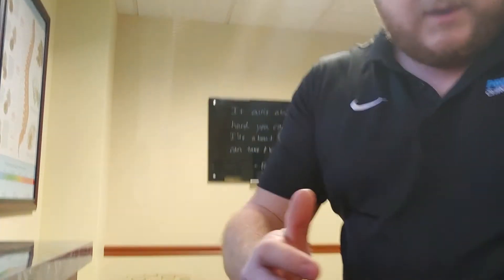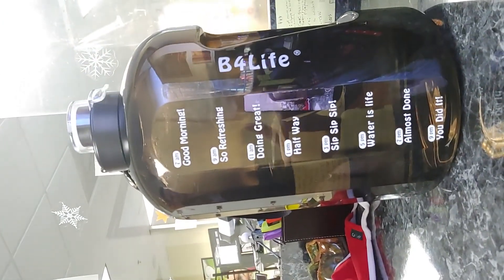Hydration Tips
Staying hydrated during the cold can be a difficult task. Did you know that you are supposed to drink half your body weight in ounces of water per day? ProAdjuster Chiropractic Virginia Beach wants to help you stay hydrated this winter. Learn a simple hydration test and more in this short video from Dr. Hollingshead, your friendly Virginia Beach Chiropractor.

Visit Our Office Today!

525 S. Independence Blvd